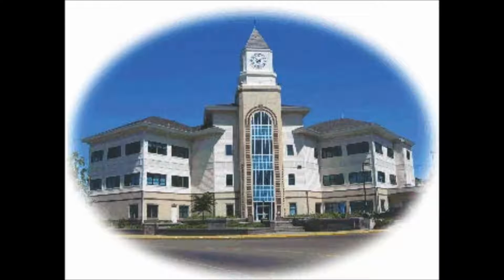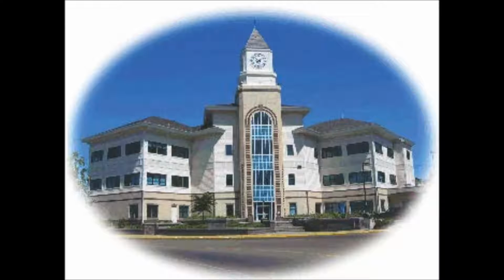November 7, 2017, Land Use Committee Meeting